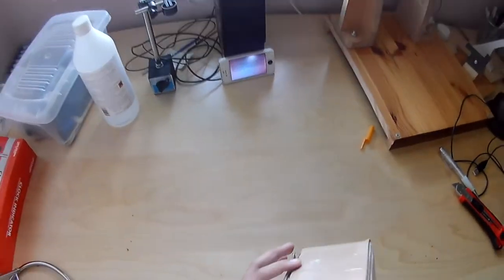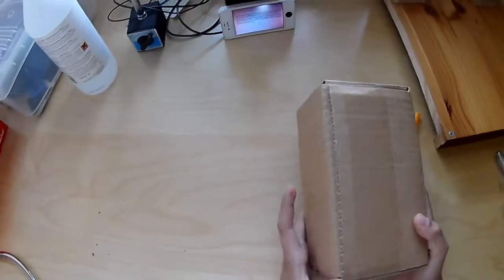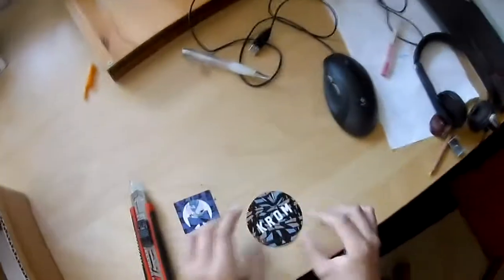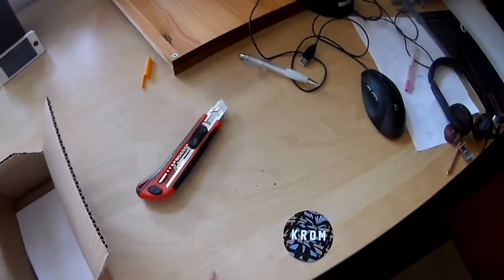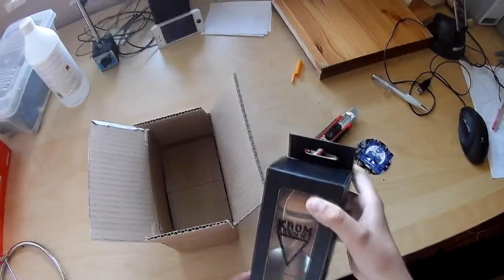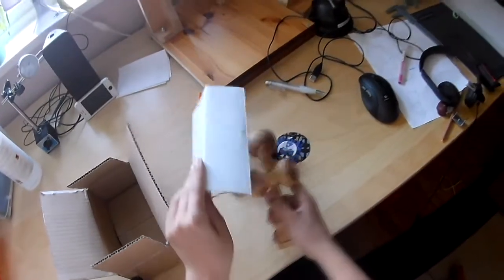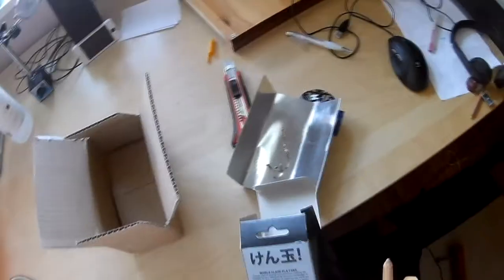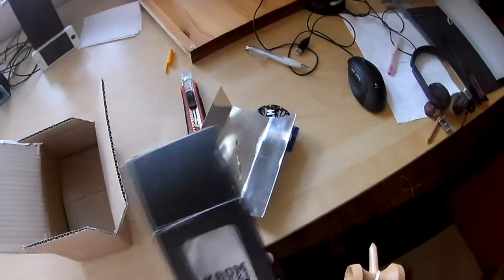KROM KENDAMA "MYSTERY" UNBOXING!!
Be sure to buy one or maybe more kendamas from krom and use CODE: Chillout_Airflippers
Kromkendama.com
They have such awesome kendamas and my favorite must be the deluxe!